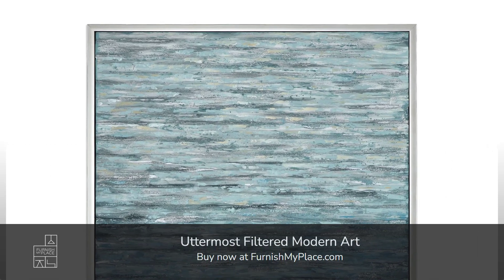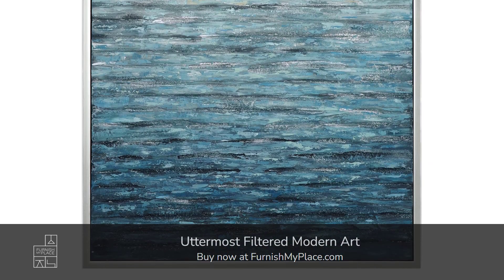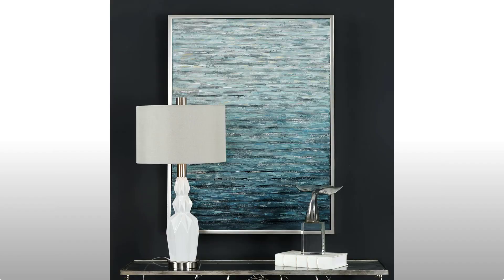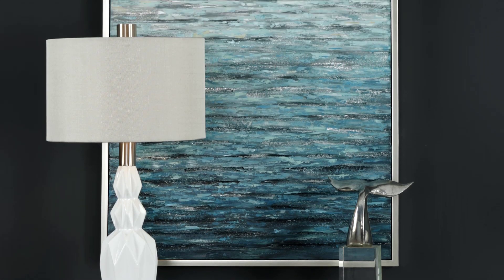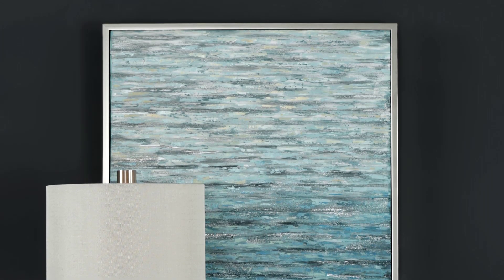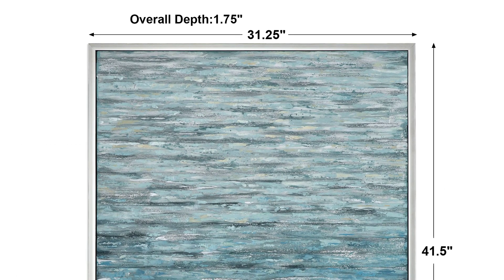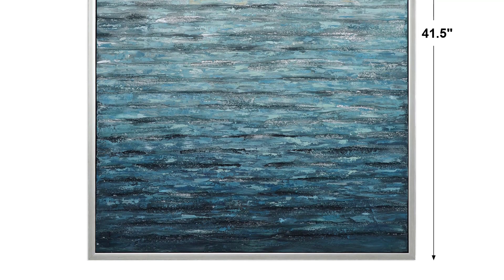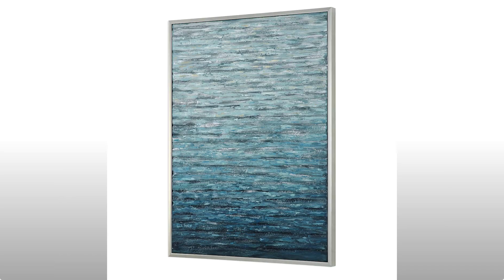Uttermost Filtered Modern Art - FurnishMyPlace.com